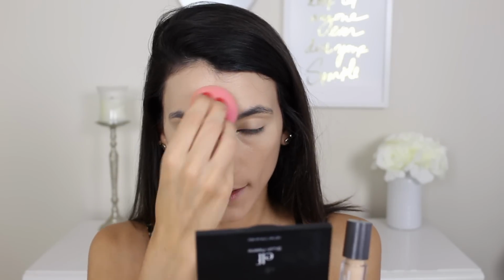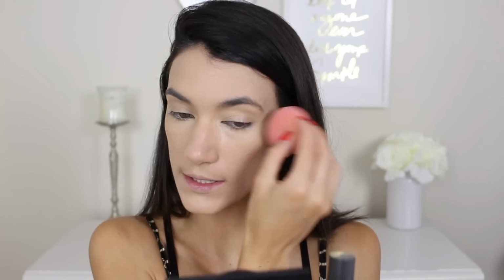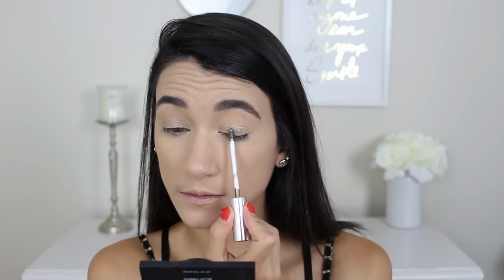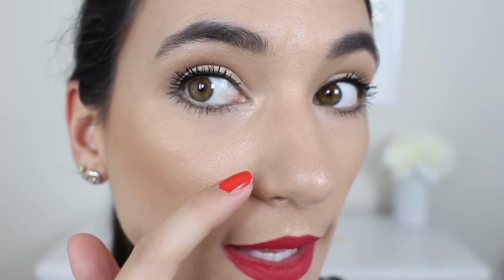Testing DRUGSTORE Waterproof Makeup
Testing drugstore waterproof and sweatproof makeup! Let me know what video you'd like to see next in the comments below!

PRODUCTS MENTIONED
Rimmel Lasting Finish Foundation

SHADE COMPARISON
Maybelline Fit Me 128
L'Oreal Stay Matte 105
Maybelline Better Skin 30